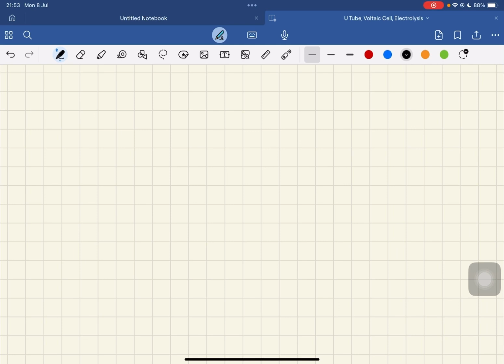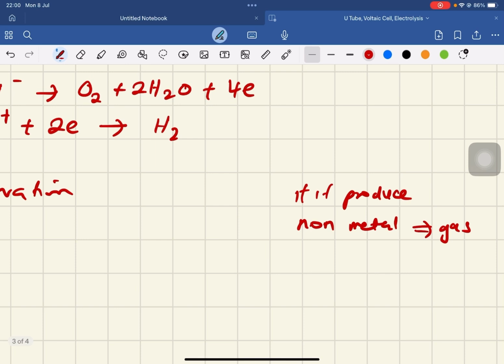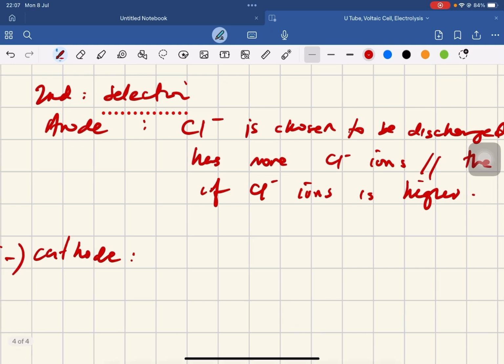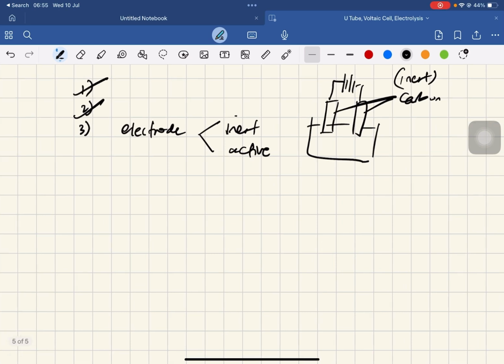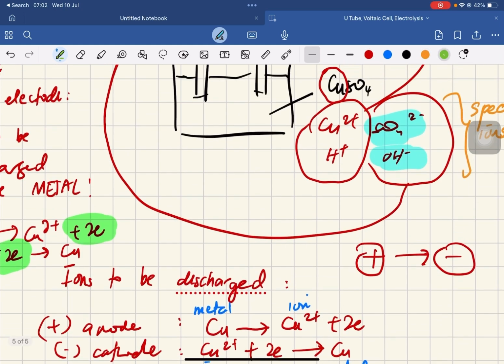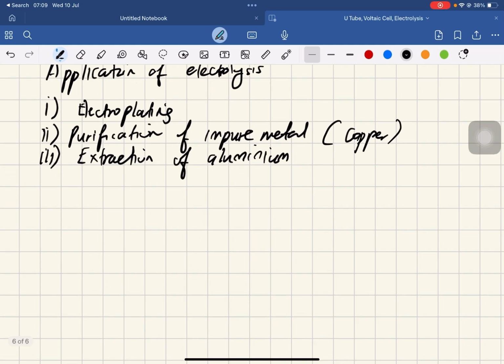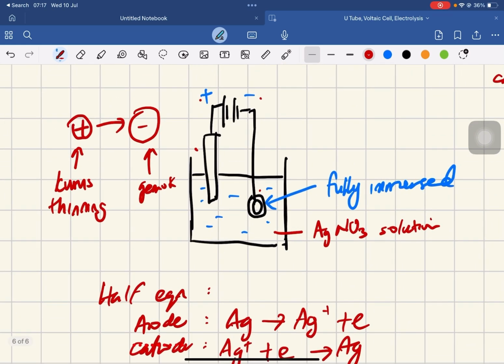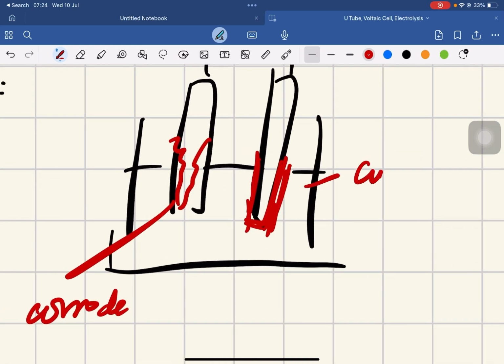Chemistry F5. Redox (electrolysis). Electrodes not carbon.